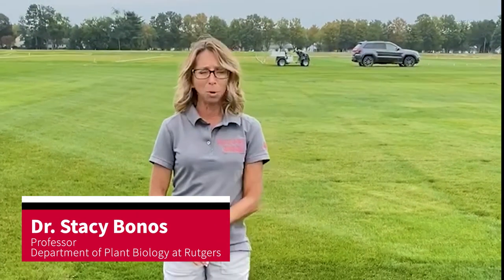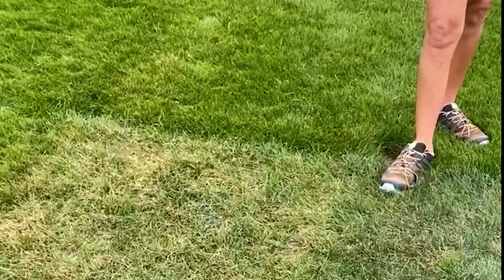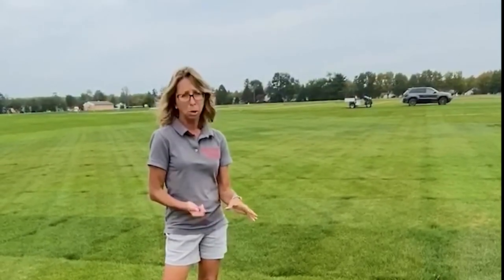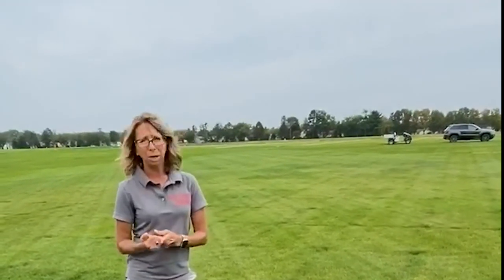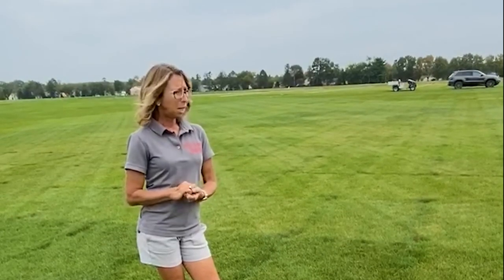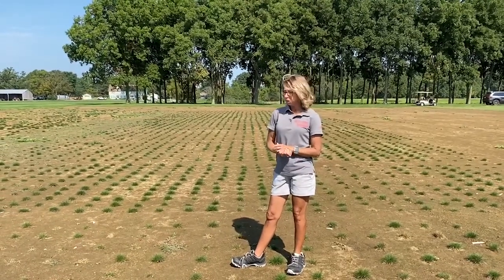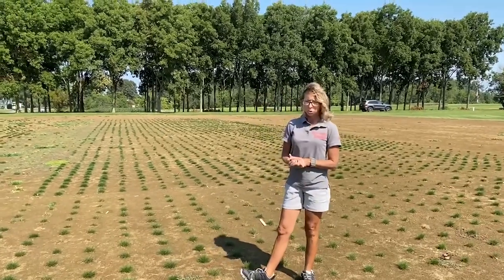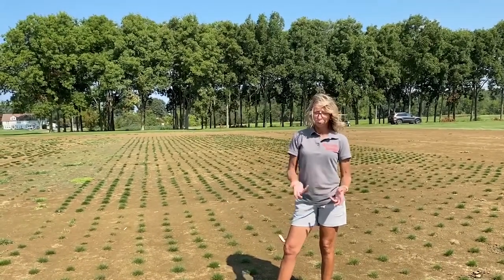Fine Fescue Breeding - Rutgers 2020 Virtual Turfgrass Research Field Day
Dr. Stacy Bonos discuses breeding fine fescue. This lecture is part of the Rutgers 2020 Virtual Turfgrass Research Field Day series. Thank you to the NJTA and our generous sponsors for your support in putting this together: A-LIST, BASF, BAYER, Finch Services, DLF Pickseed, Grass Roots, Helena Agri, Mountain View Seeds, and Syngenta.